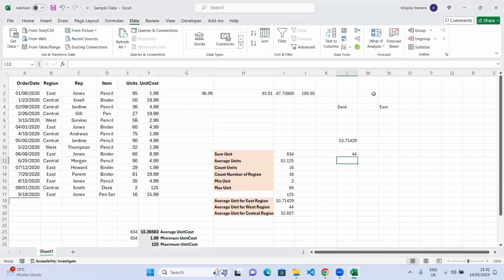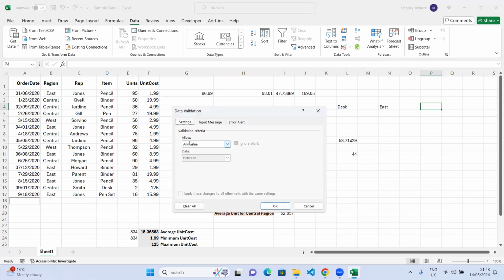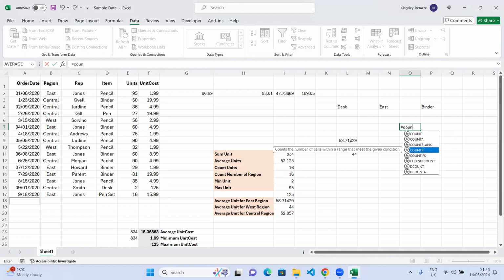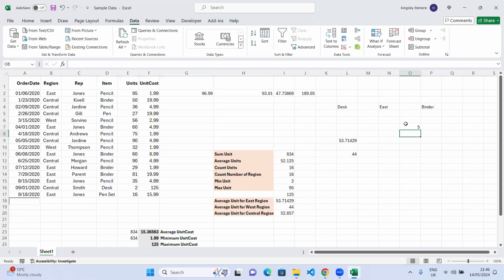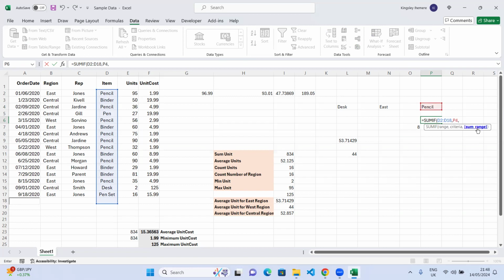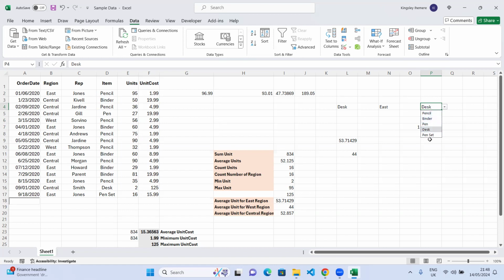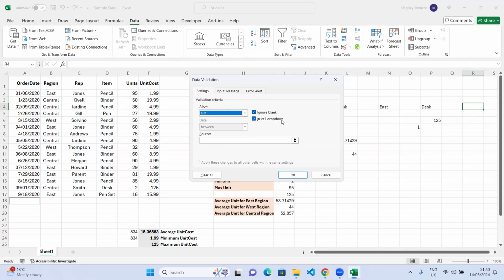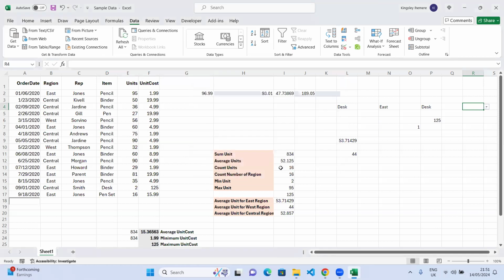Data Validation in Excel